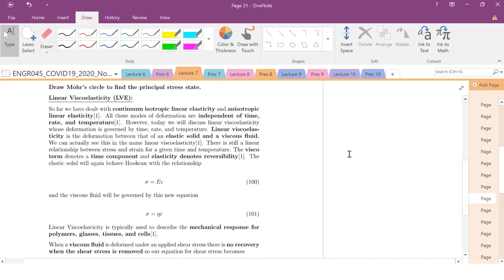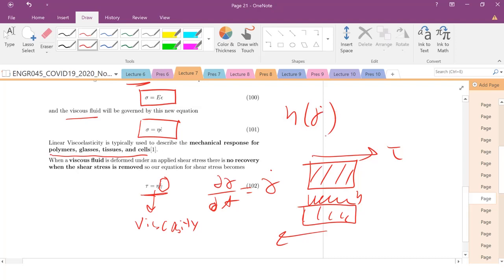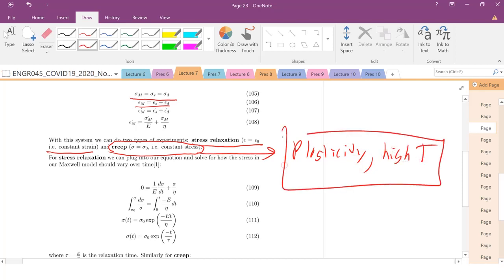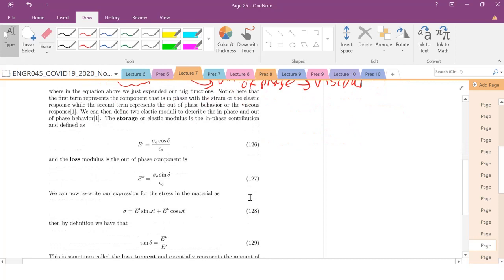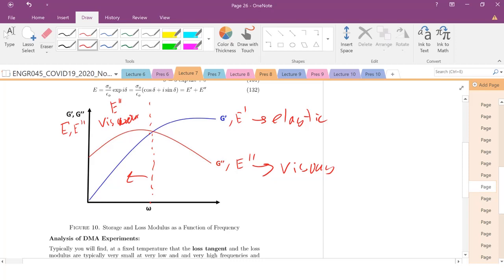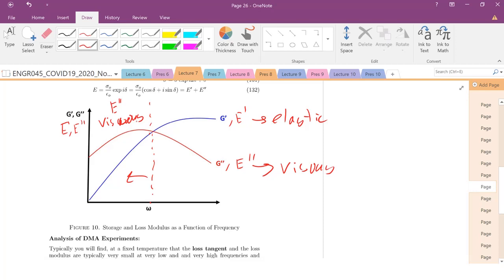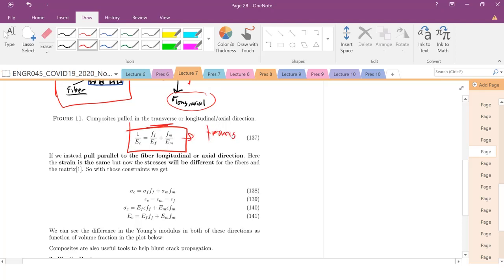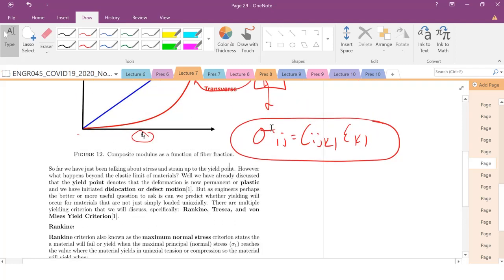Lec 7: Linear Viscoelasticity Theory, Maxwell and Voigt, Dynamic Mechanical Testing, and Composites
Linear viscoelastic materials are discussed and modeled using maxwell and voigt spring and dashpots. Dynamic mechanical testing is also discussed and how to identify viscous and elastic reponses. Composites are also discussed.